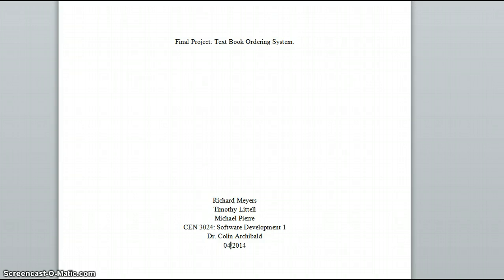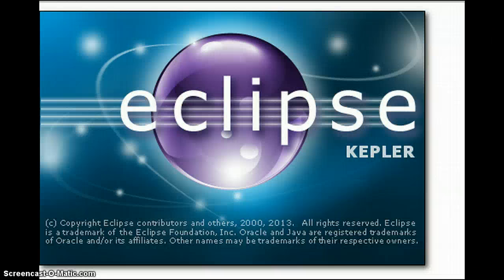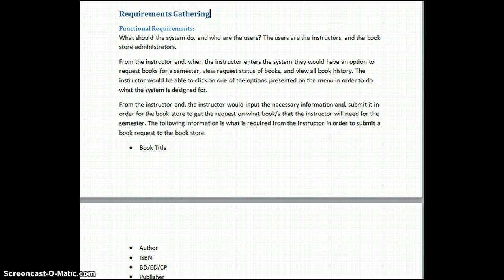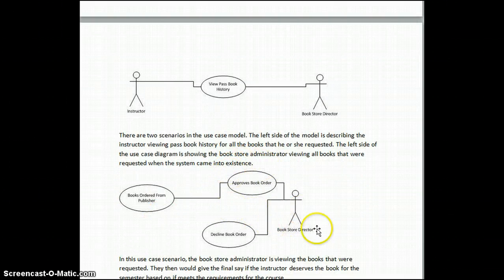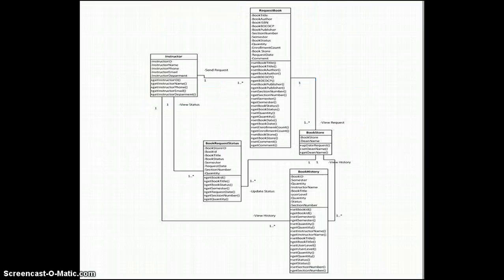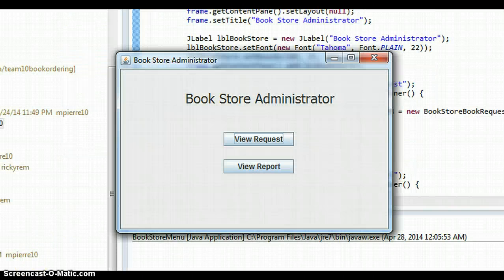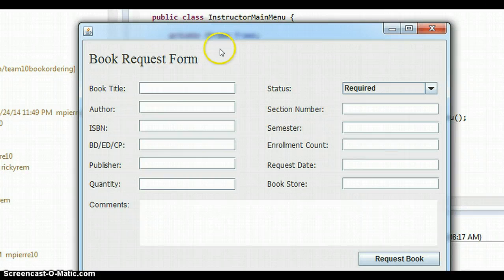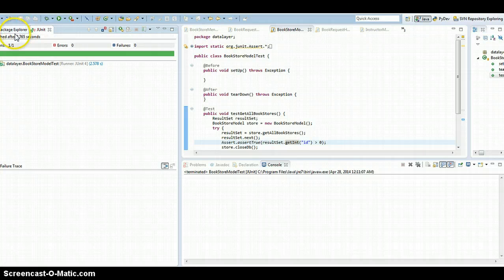Team 10 Software Development Project UCF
This video was uploaded by team 10 software development project at the University of Central Florida